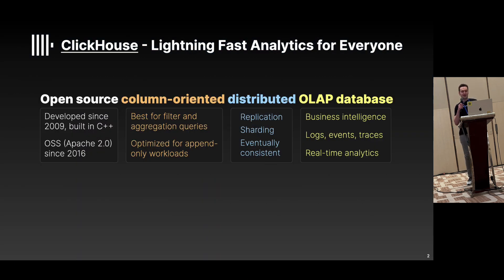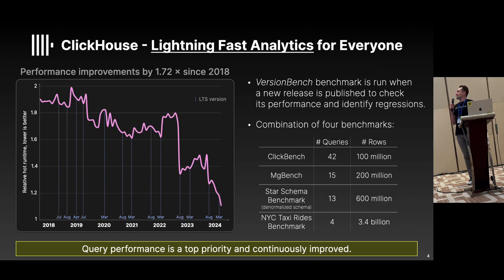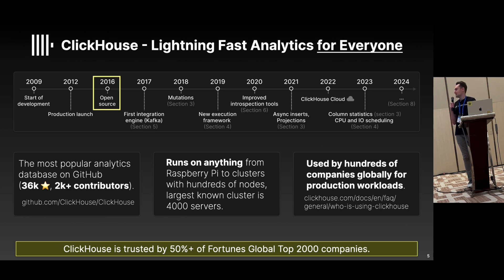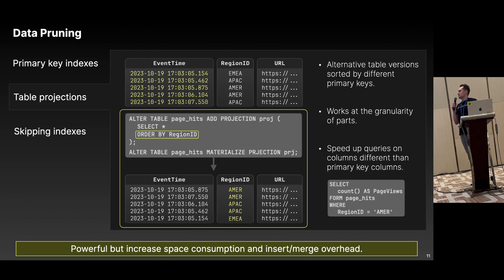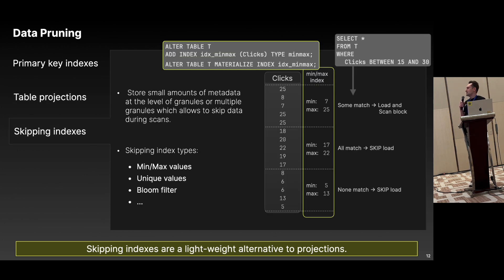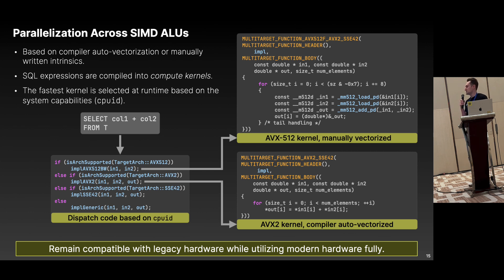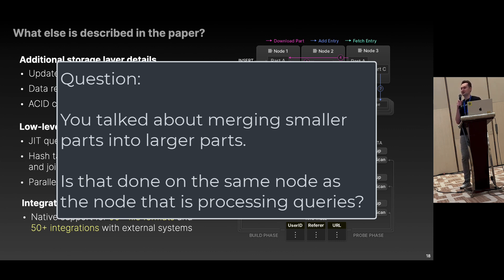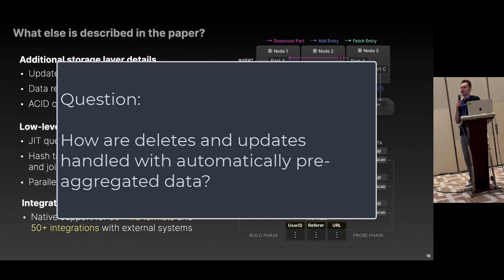VLDB 2024 - ClickHouse: Lightning Fast Analytics for Everyone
From 50th International Conference on Very Large Databases in Guangzhou, China - August 26-30, 2024

In the video, Alexey Milovidov, creator of ClickHouse, presents "ClickHouse - Lightning Fast Analytics for Everyone" academic paper he co-authored with Robert Schulze, Tom Schreiber, Ilya Yatsishin, Ryadh Dahimene.